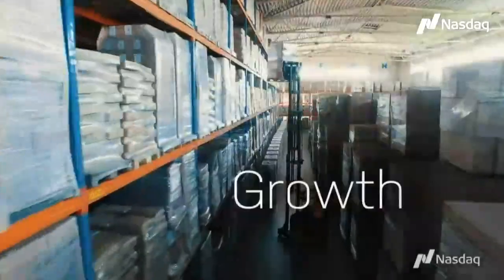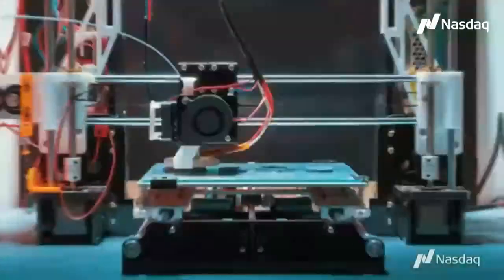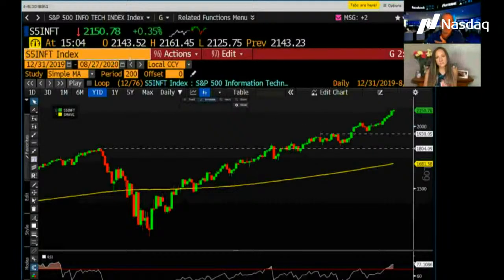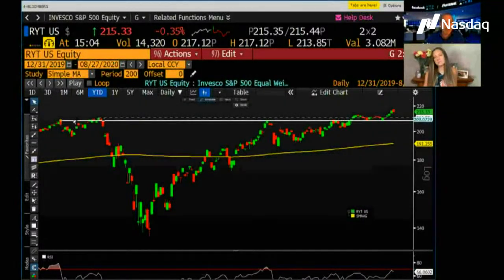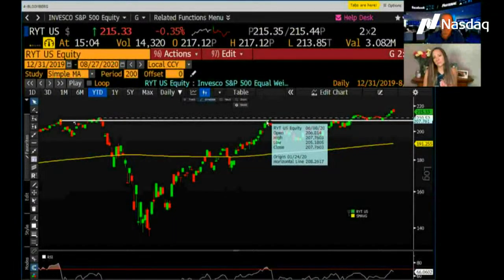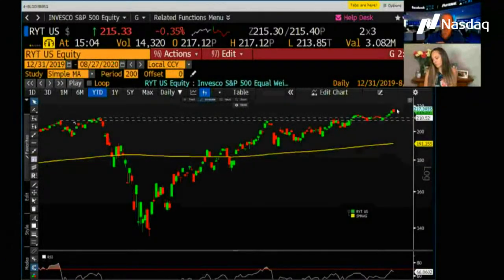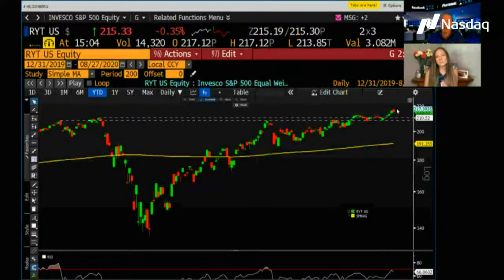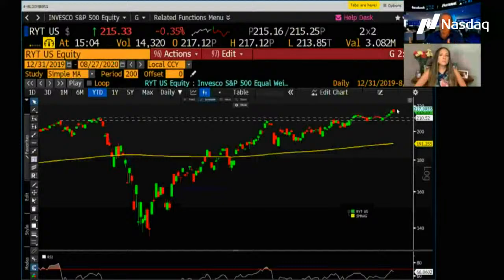TradeTalks: Technical levels to watch in the Nasdaq-100 as breadth starts to widen a bit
Nasdaq Market Intelligence Desk Managing Director Brian Joyce joins Jill Malandrino on TradeTalks for an update on technical levels to watch in the Nasdaq-100 as breadth starts to widen a bit. $NDX $QQQ